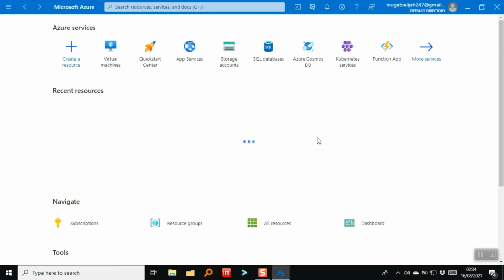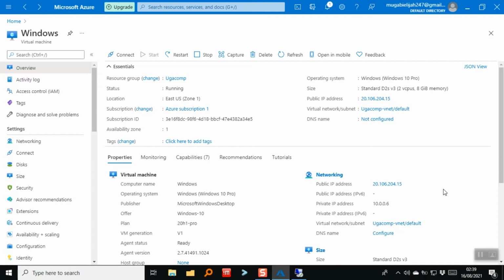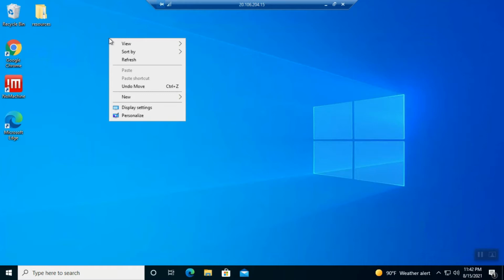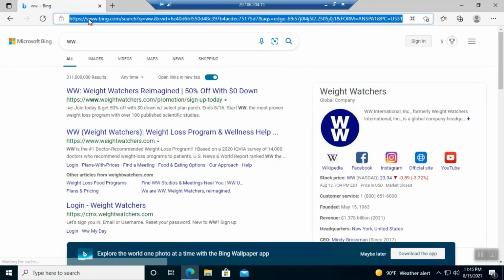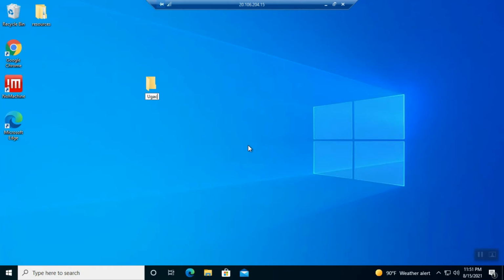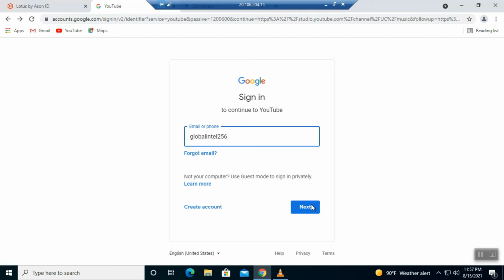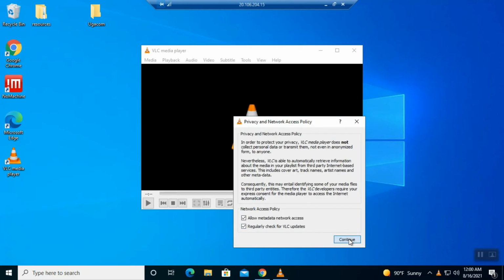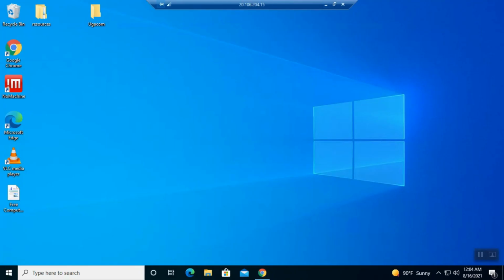How to use Windows Virtual Desktop Computers deployed on Azure